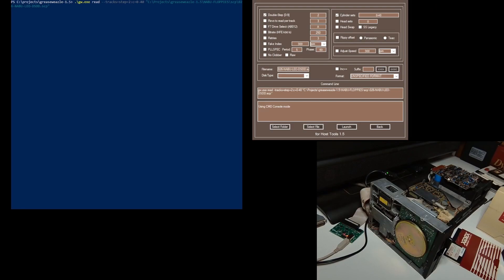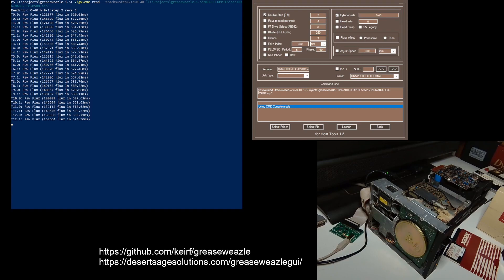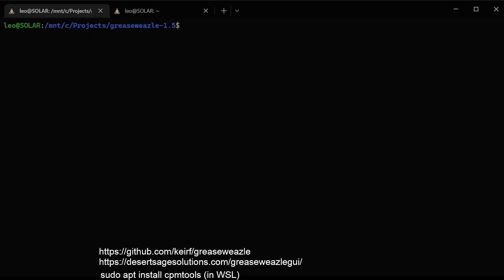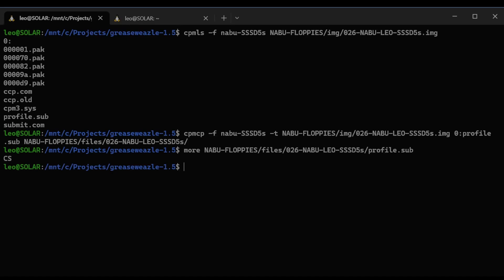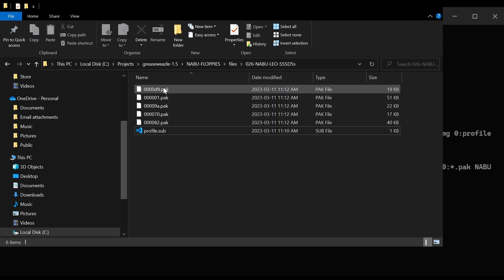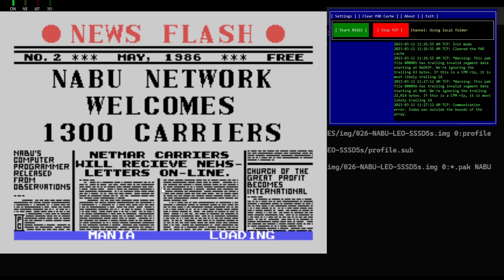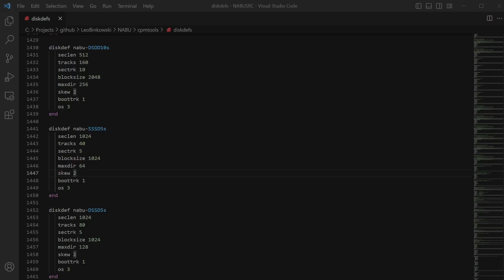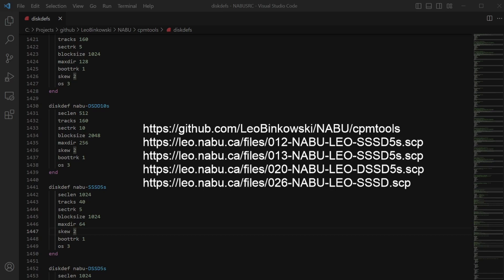NABU Archaeology With Leo Binkowski Part 8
I'm stuck.

I've tried to extract treasures from the NABU floppies, but the results are mangled.

Watch this to try to identify where I went wrong.

Perhaps you can give me advice on what to do next?